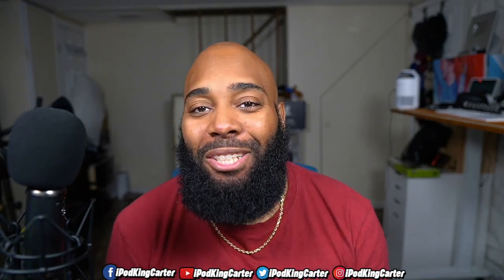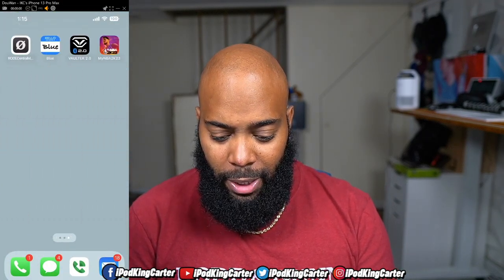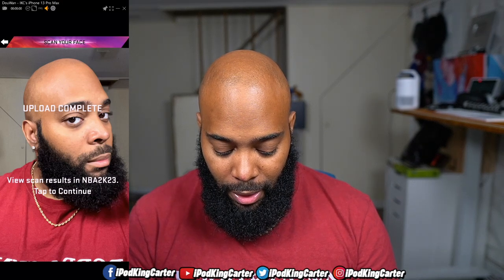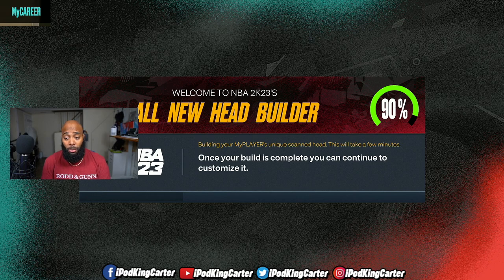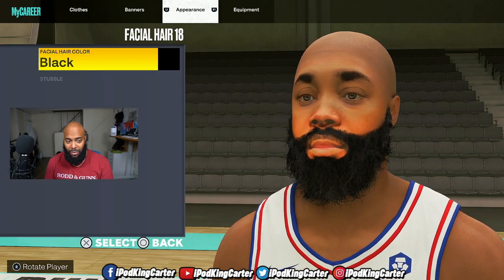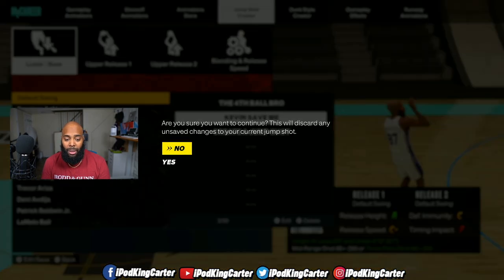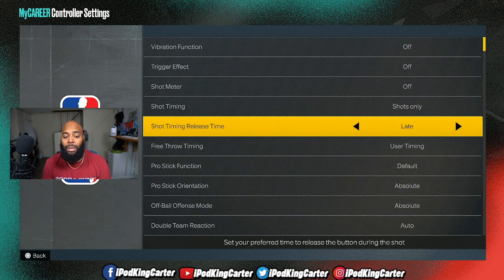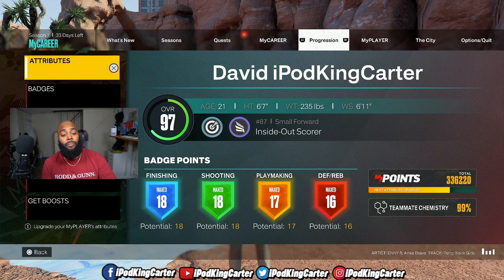HOW TO SCAN YOUR FACE IN NBA 2K23! NBA 2K23 My Career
Let's scan my face into MyCareer for NBA 2K23 on PS5 with an iPhone 13 Pro Max.